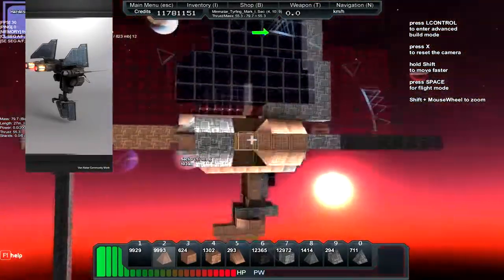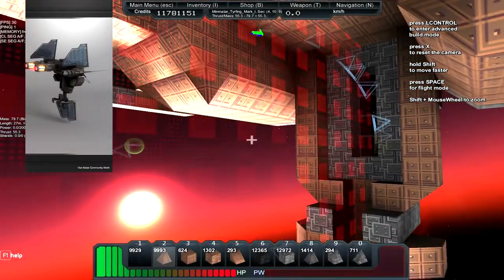Starmade Tutorial Shipbuilding 101 Minmatar Tyrfing 3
◅◅◅ In this tutorial series Ill be going over how I make my ships. I draw inspiration from images and use proportions to get.